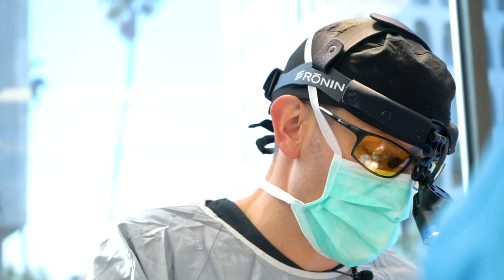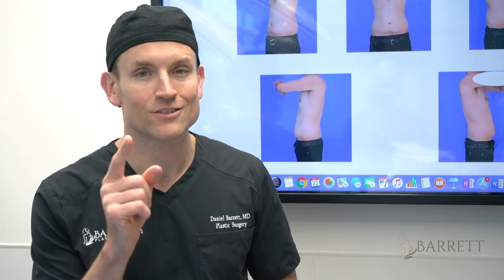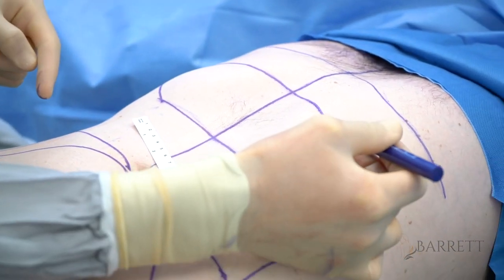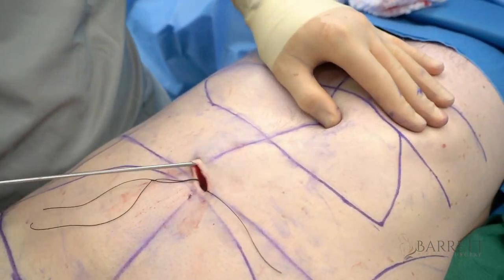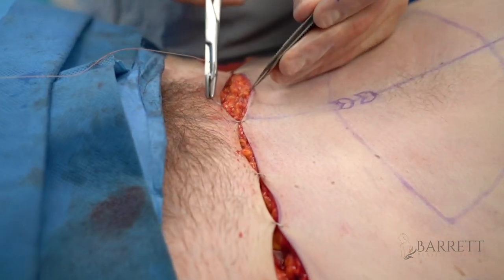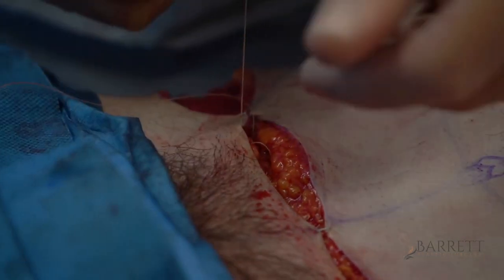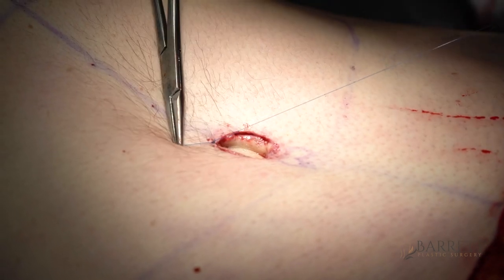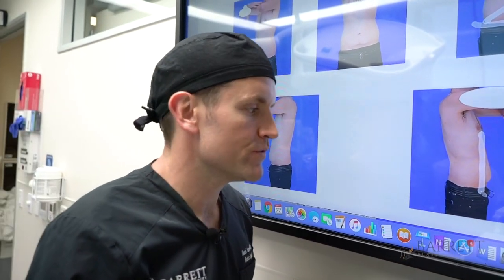Male Tummy Tuck | Amazing After Results | Barrett Plastic Surgery in Beverly Hills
Women and men who desire a more defined abdomen are great candidates for the Abdominoplasty or Tummy Tuck Procedure. Excess skin and abdominal fat are removed and delicate plication and repair of the abdominal muscles create a tighter toned result. Patients wanting to achieve a smaller waist, thinner midsection and more aesthetically pleasing belly button are all within reach with the Tummy Tuck Procedure.